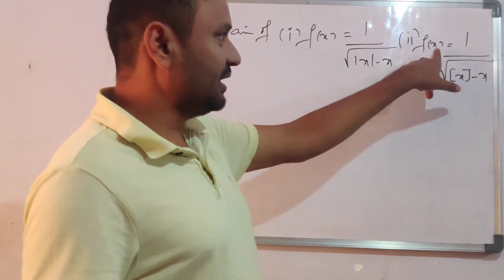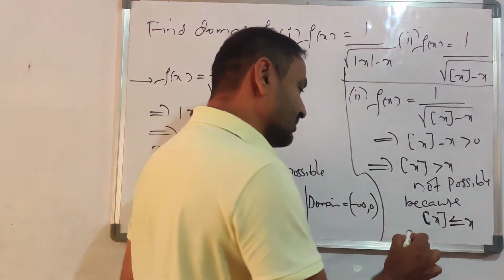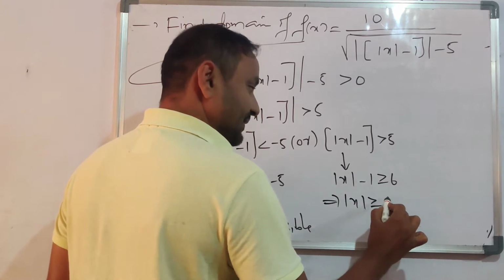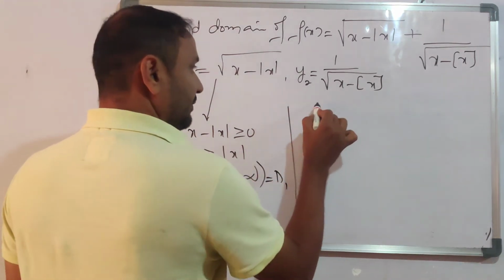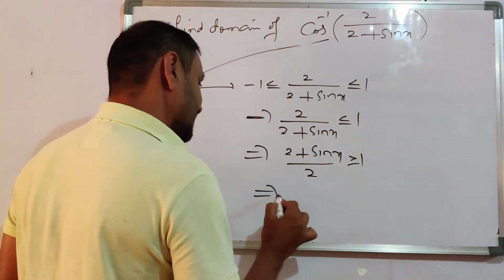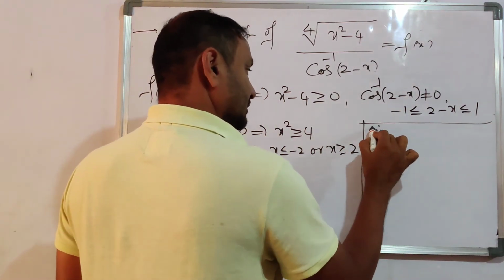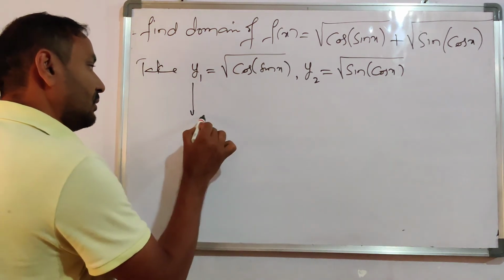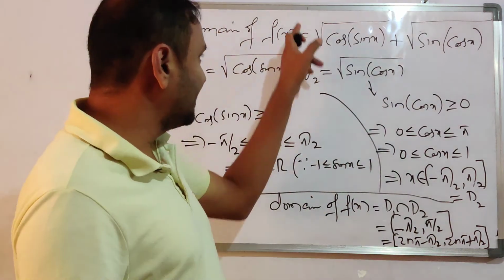FUNCTIONS||LECTURE 9||DOMAIN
FUNCTIONS||LECTURE 9. PROBLEMS BASED ON DOMAIN . EXPLAINED DIFFERENT MODEL PROBLEMS ON DOMAIN